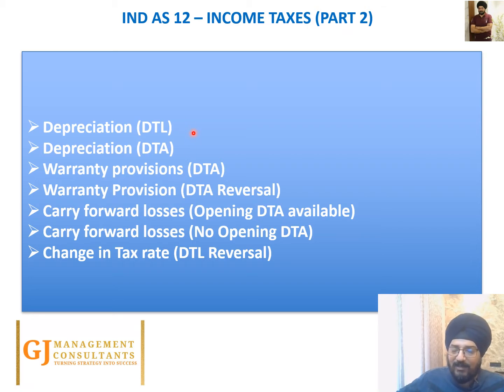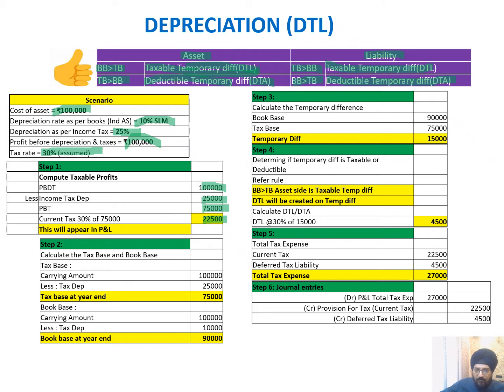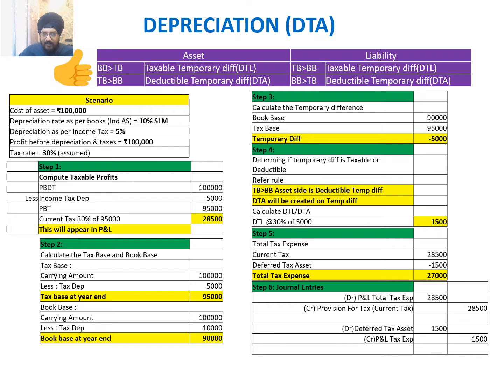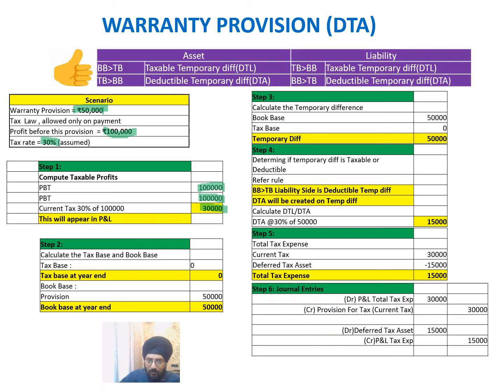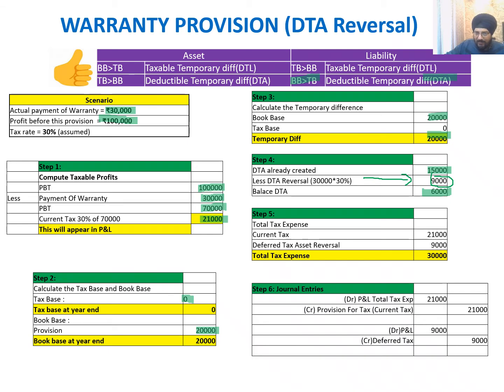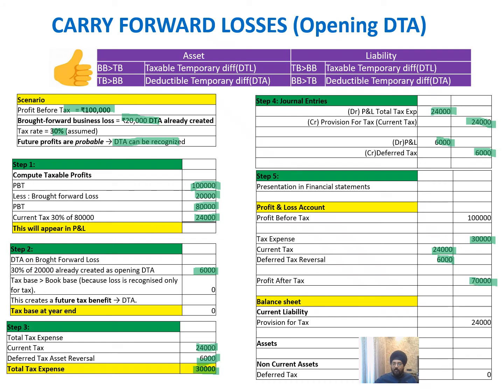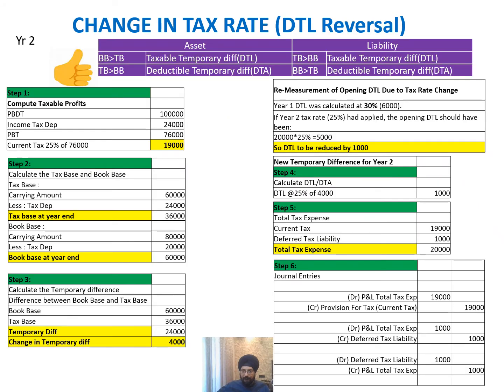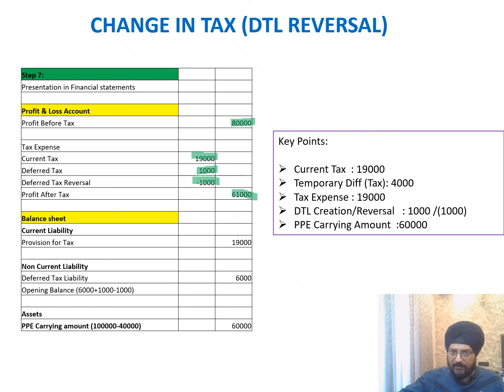IND AS 12 Income Taxes (Part 2) (Detailed Examples)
@Gurvindersinghrajpal , this is 2nd video on the IND AS 12 , this video contains detailed examples to make the understanding of the concepts vey easy to absorb